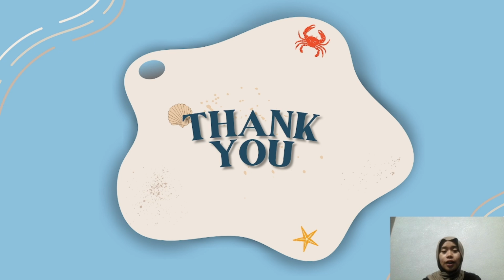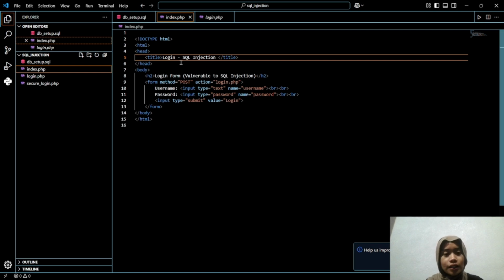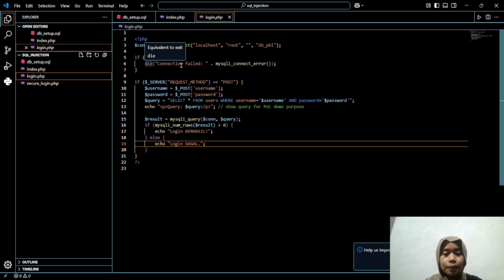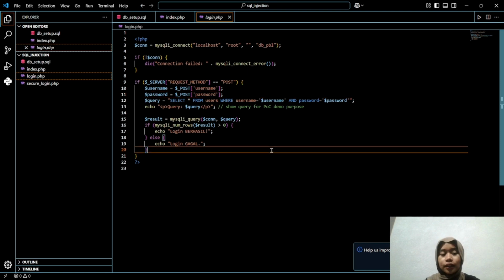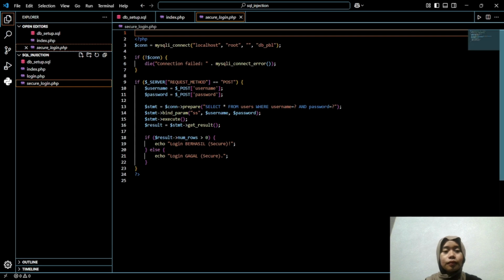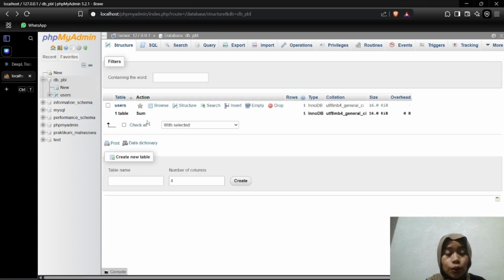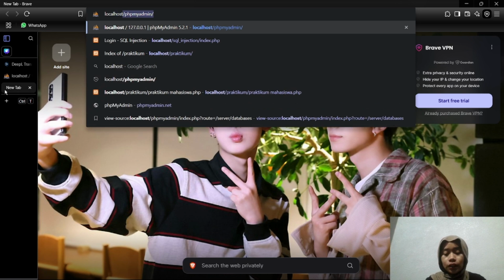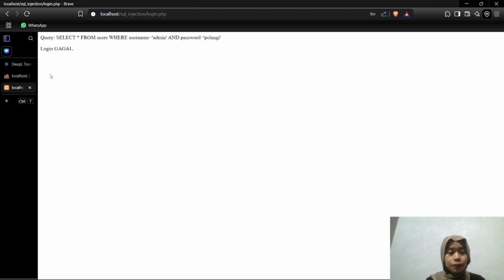PBL2 PELANGI ANGGEL SQL INJECTION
Assalamu'alaikum bapak, mohon maaf sebelumnya pak, hari ini saya ingin mencek nilai saya tapii ternyata, saya salah mengupload video di link yt akun saya yang satunya lagi pak, untuk itu saya ulang upload videonya di link yt yang saya sama dengan yang saya input di LMS pak, saya mohon pengertian dari bapak atas kelalalaian saya pak, terimakasih atas perngertiannya pak, wassalamu'alaikum.